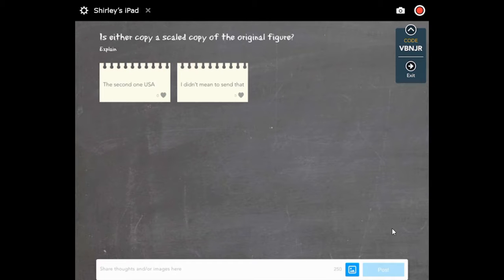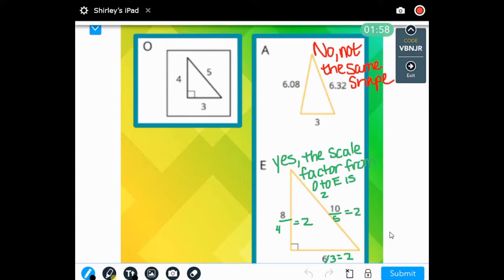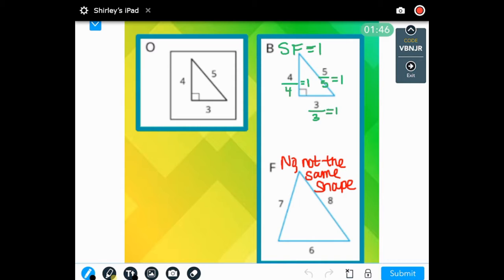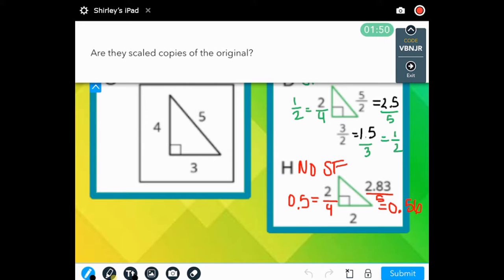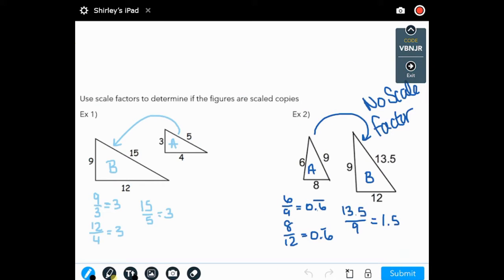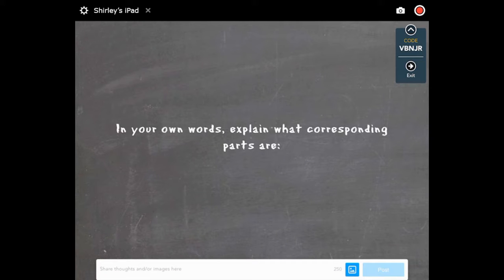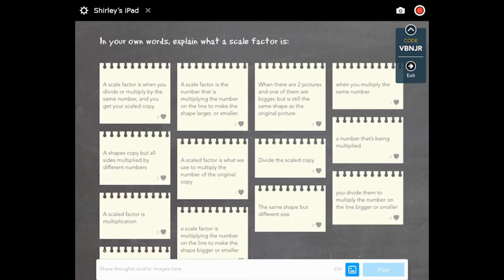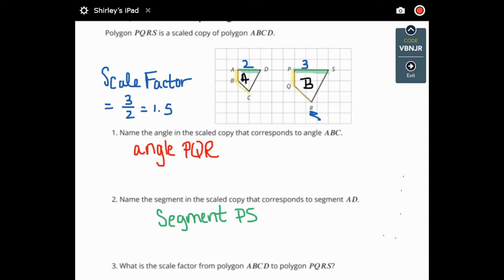September 11 - Live Recording